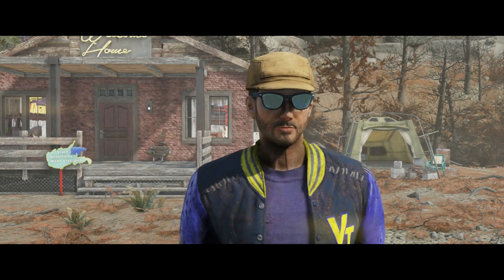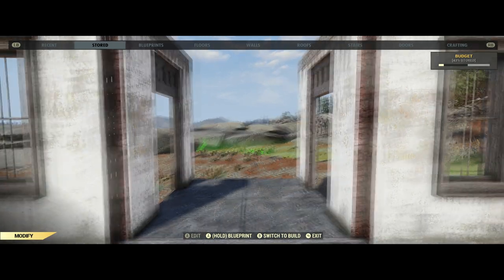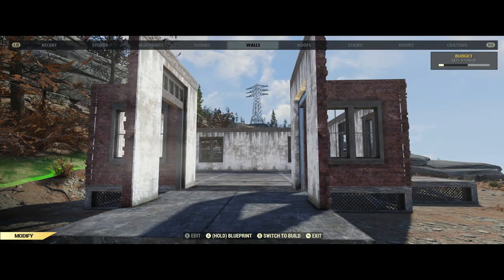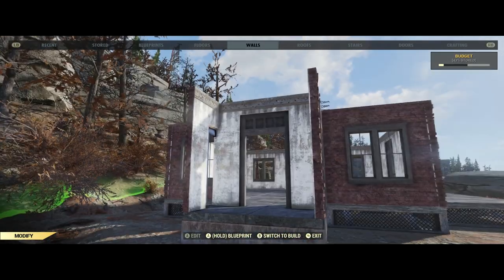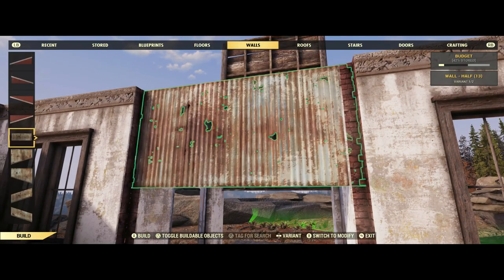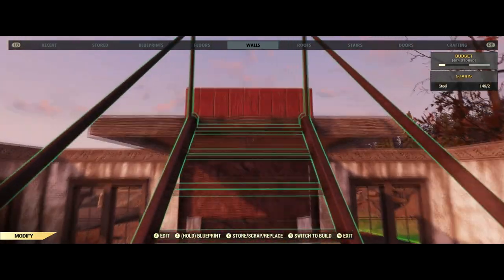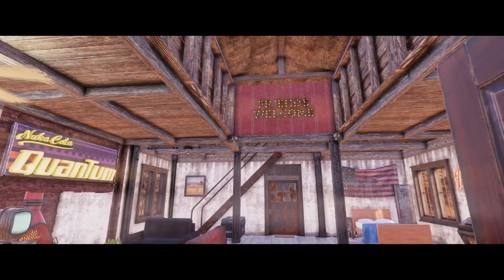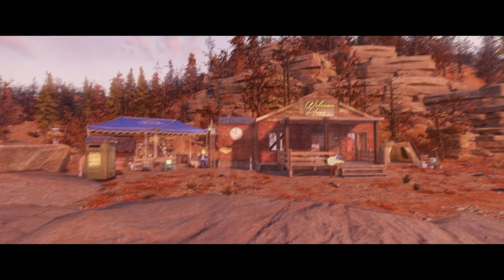Fallout 76 - How to build a fireplace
Here is a walkthrough of how to build a fireplace in your camp in Fallout 76. Sorry for the poor explanation in my previous video.